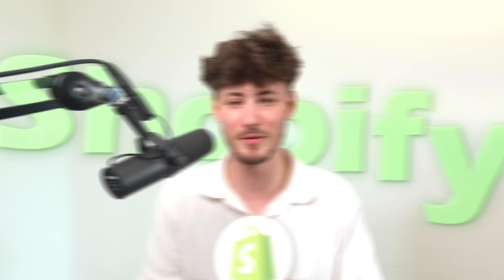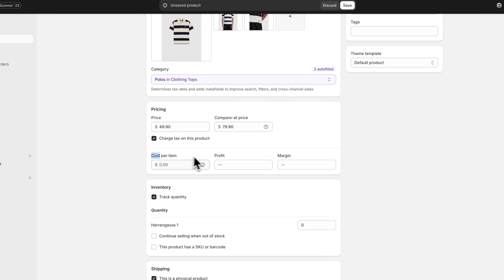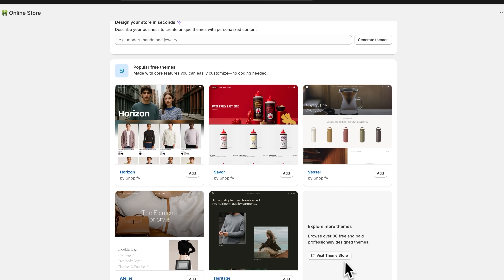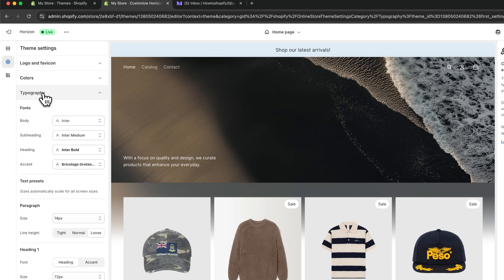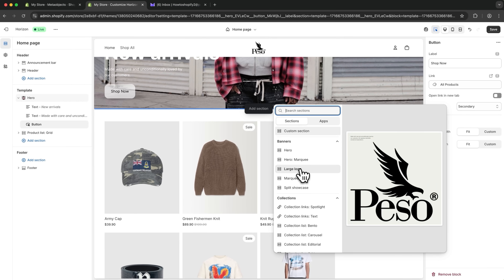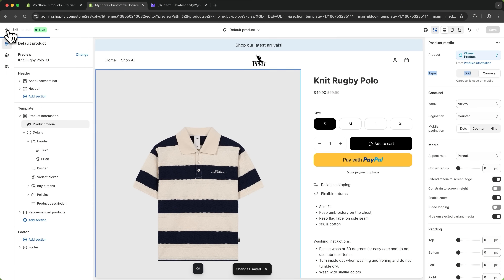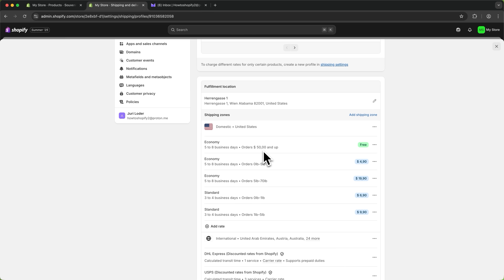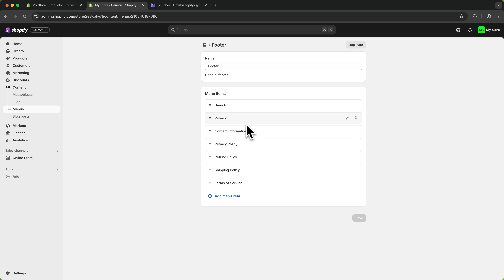How To Use Shopify For Beginners - Full Store Setup in 12 Minutes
Learn how to use Shopify step-by-step in this beginner-friendly tutorial. From setting up your store to adding products and customizing your theme, this video covers everything you need to start selling online with Shopify. Perfect for beginners!

0:00 Intro
0:38 Activate Free Trial
0:57 Add your Products
2:42 Collections
3:04 Choosing a Theme
3:41 Shopify Store Customisation
5:28 Header Settings
6:08 Hero Section
7:47 Custom Sections (IMPORTANT!)
8:25 Product Customisation
8:56 Payment Options
9:39 Markets
10:13 Shipping Profiles
11:11 Policy Pages
12:30 Domains & Launch your store